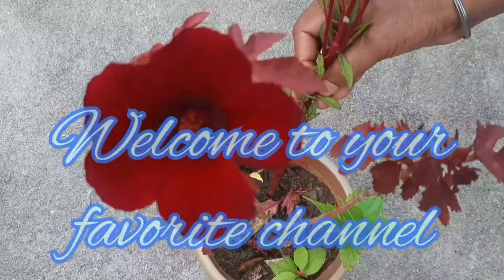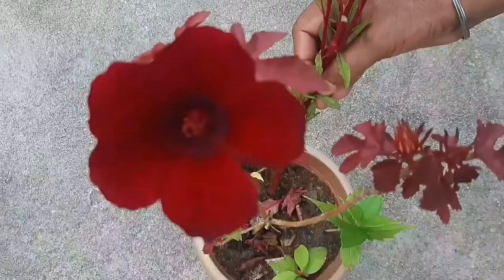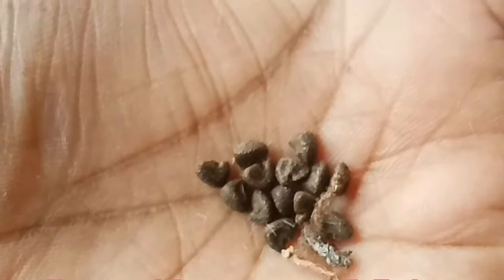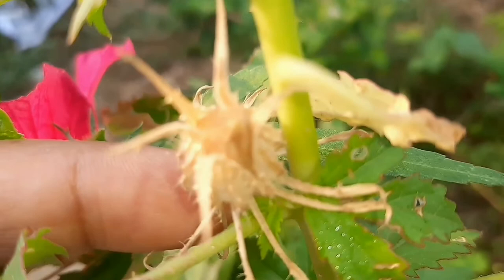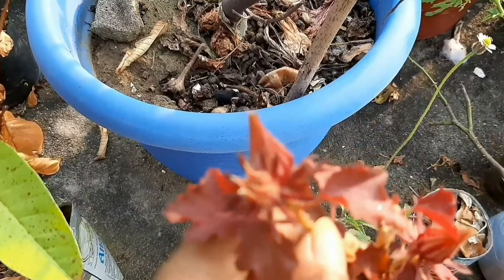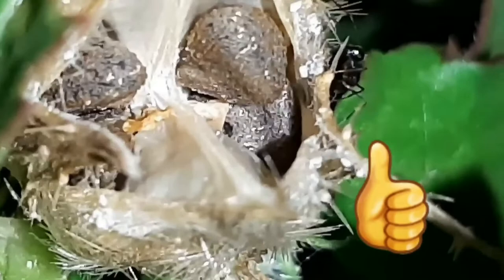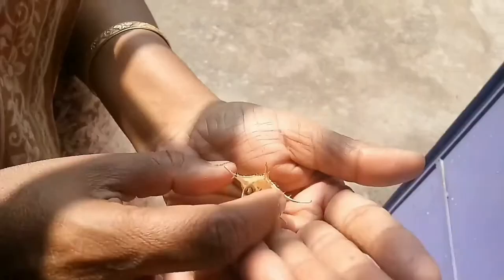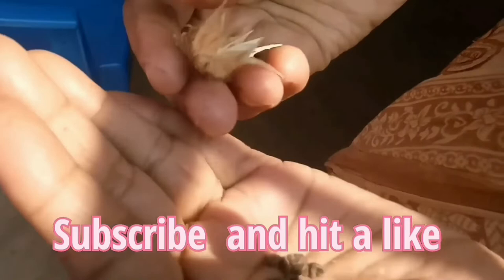How to collect seeds from Cranberry hibiscus plant || The secret of hibiscus series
To watch all types of tech & technical trouble shooting, social media related tips & tricks,  unboxing and reviews videos please click on below link  :